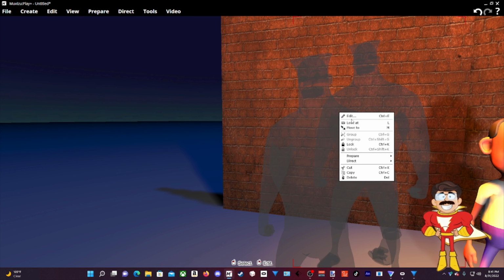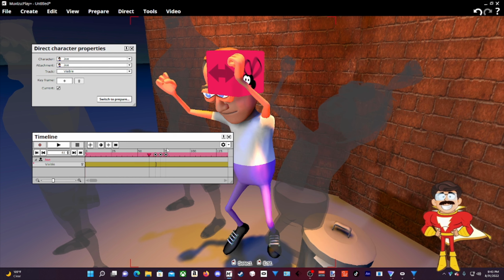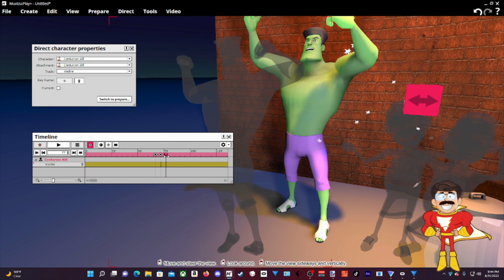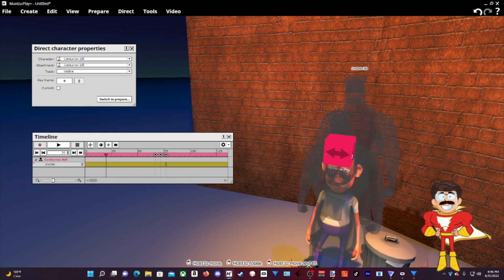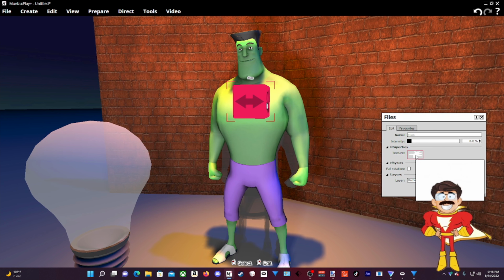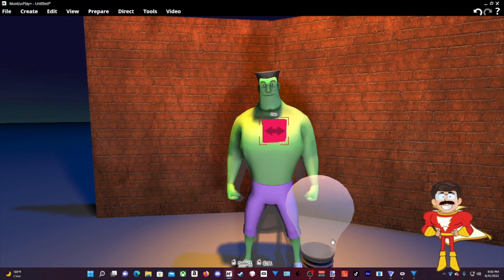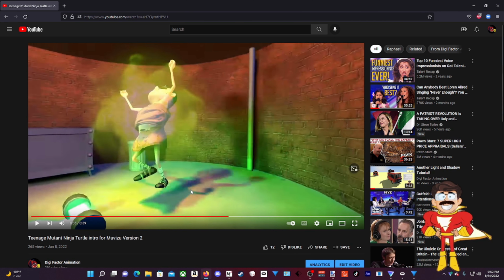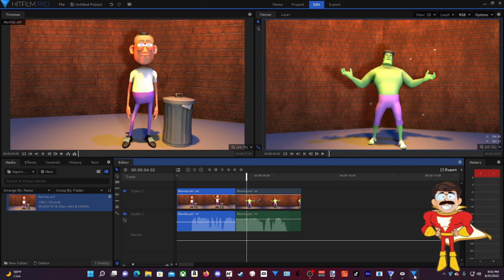Muvizu Character Changing Cycle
This is an easy to do tutorial on how to changer your character into a Hulk!